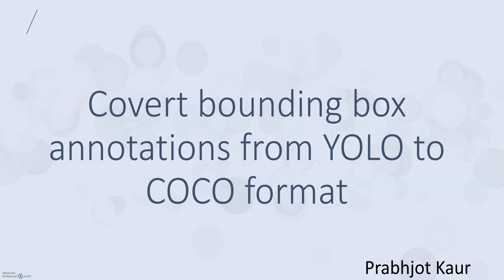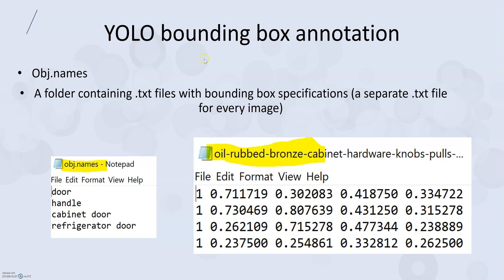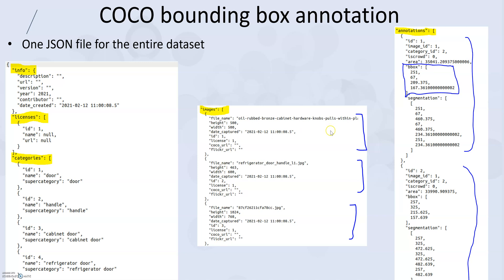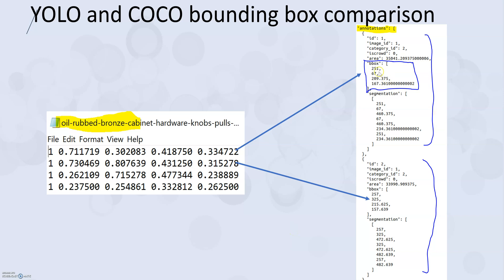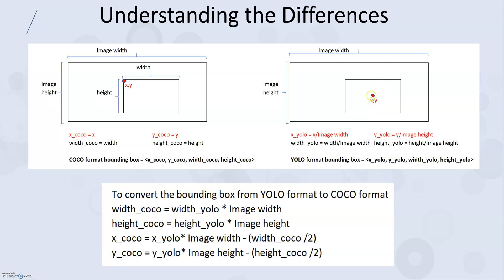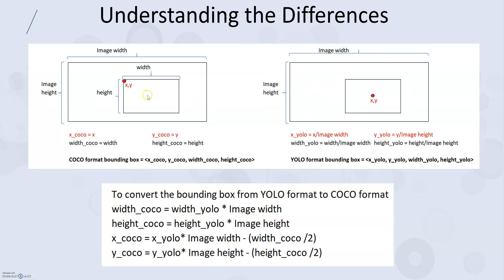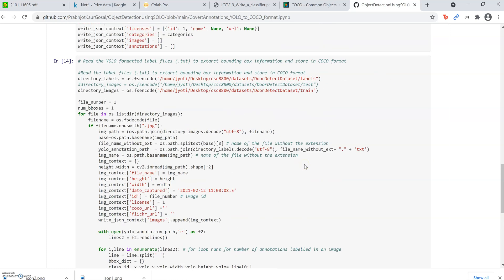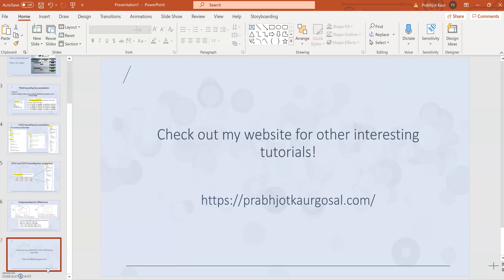Converting bounding box annotations from YOLO to COCO format